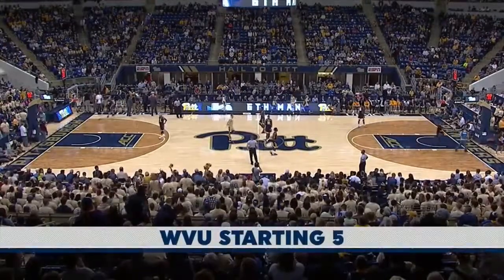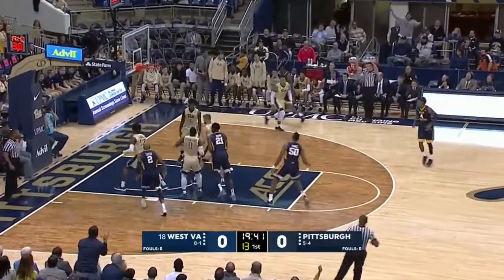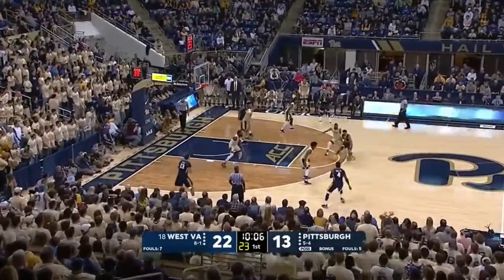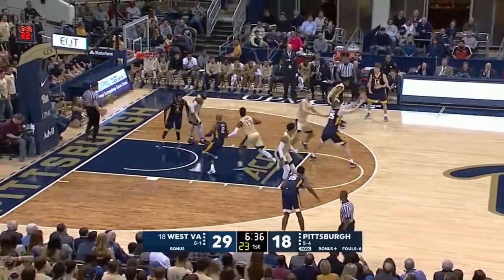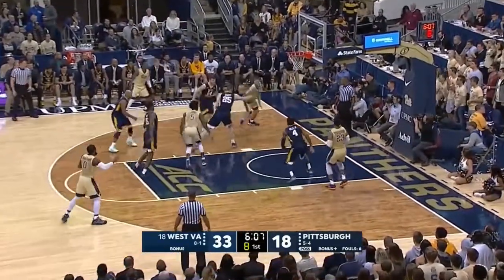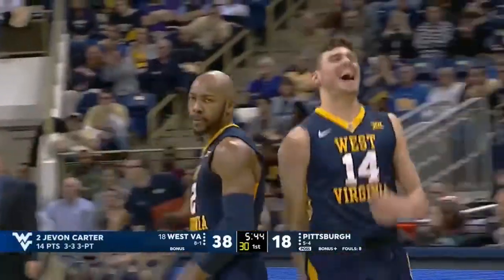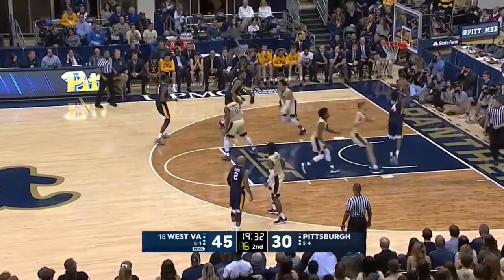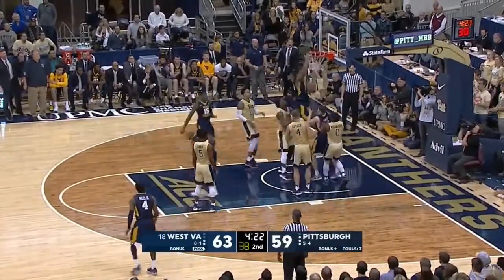Jevon Carter (West Virginia) vs Pittsburgh // 12.09.17 // 19 Pts 6 Reb 9 Ast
Highlights uploaded after every game!

BitCoin Address:
1M8jW2QcHCw3nqUVfWRxtvTHgQGnF5QzoG

LiteCoin Address:
LRFedquj9jLYxYipNpW68XnjGpMhTqF2wv

Ripple Address:
rwVAcgLPfXJEAtsgJp2X7J8S5qFX1yEeQS